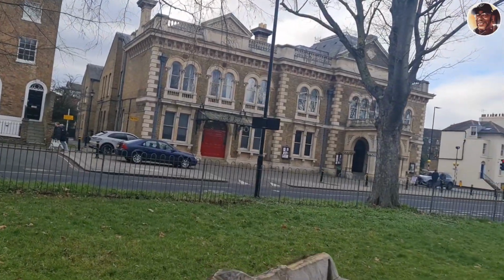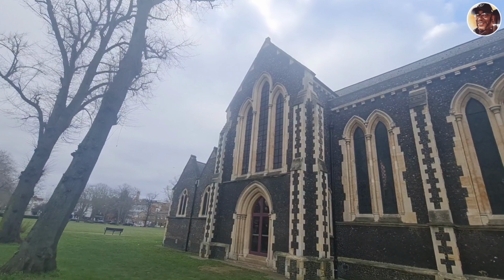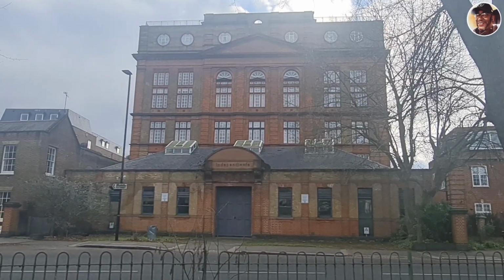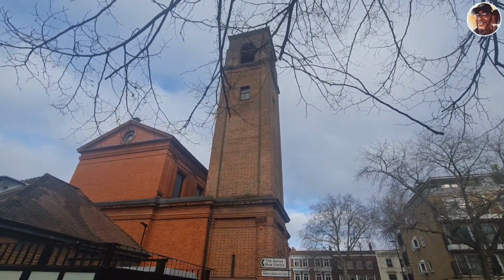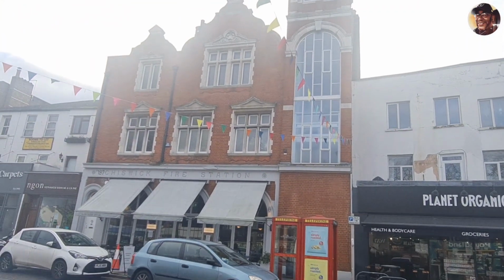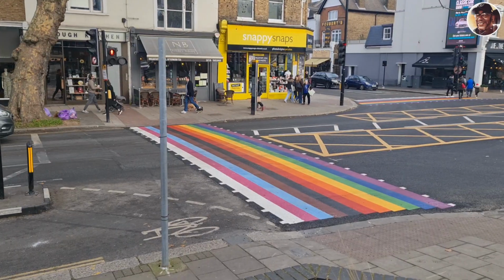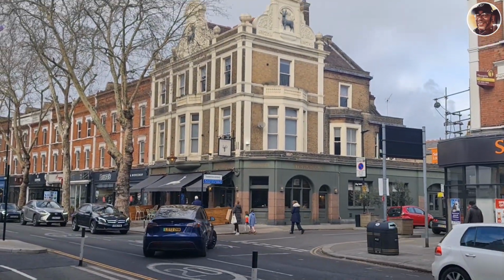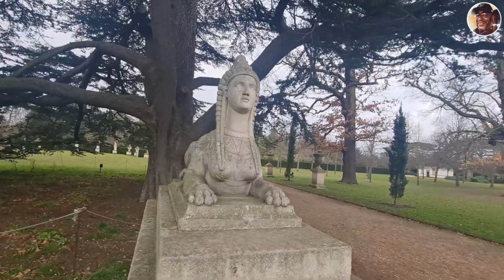Travelling through Turnham Green & Chiswick